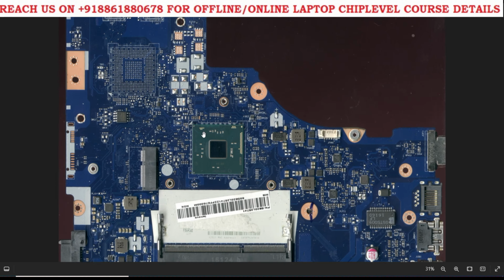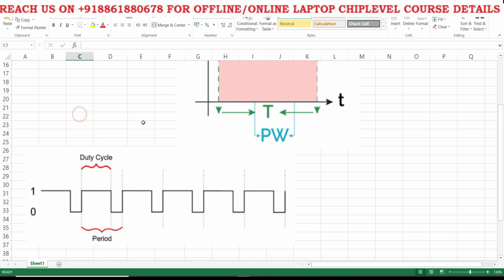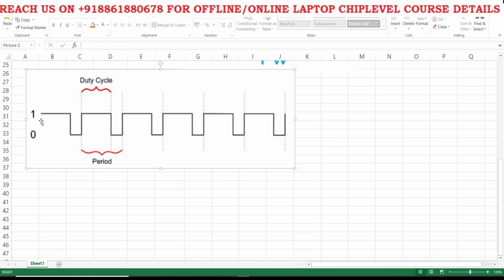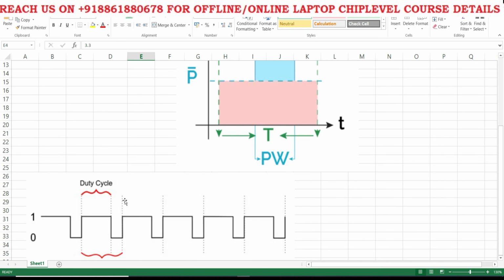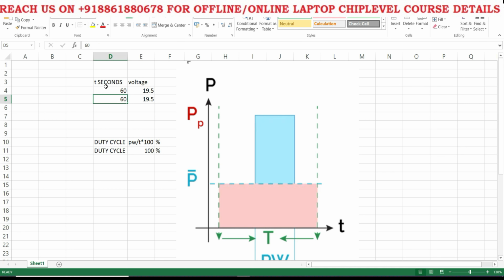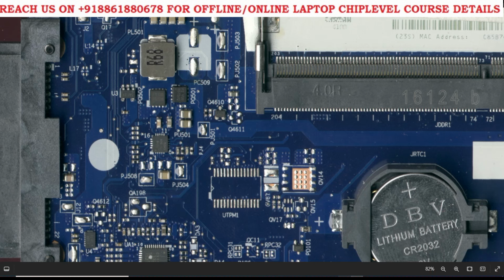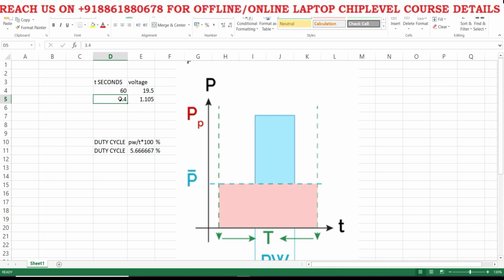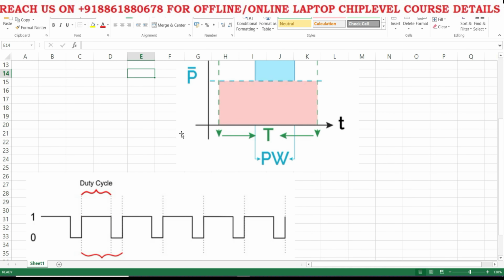Duty Cycle in PWM | Laptop Motherboard Repair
**🔧 Are you ready to become a laptop repair pro? 🌟 From DIY basics to advanced fixes, this video is your one-stop guide! Dive in now to start fixing with confidence! 👨‍🔧💻**

Struggling with a slow, glitchy laptop that's seen better days? Before you think about buying a new one, why not try fixing the one you've already got? 💡 It's easier than you think, and we're here to guide you every step of the way!

In today's detailed tutorial, we cover everything from common issues like battery replacement and overheating solutions to more complex repairs such as motherboard problems and screen issues. Here’s what you’ll learn:

* **🔋 Battery Troubles**: Learn how to diagnose and replace a faulty laptop battery.
* **🌡️ Overheating Solutions**: Tips on cleaning fans and vents to keep your laptop cool.
* **💾 Hard Drive Replacement and Upgrade**: Step-by-step guide to replacing or upgrading your hard drive for better performance.
* **📺 Screen Repairs**: How to deal with broken screens without needing professional help.
* **🌐 Connectivity Issues**: Fixing Wi-Fi and Bluetooth connectivity problems.
* **🛠️ Motherboard Repairs**: Insights into more complicated fixes that you might think are out of reach.

We've also included a segment on how to identify issues that are worth fixing versus when it might be time to upgrade to a new device. Plus, with our pro tips, you’ll learn how to keep your laptop in top condition to avoid future problems!

👇 **Check out the tools and resources in the video description below to get started.**

By the end of this video, you’ll no longer have to panic when something goes wrong with your laptop. You'll be equipped with the knowledge and skills to tackle most common laptop issues. Get ready to save money and extend the life of your laptop! Let's get those laptops running like new again! 🚀

🛠️ **Equip yourself to tackle any laptop problem, big or small. Watch now, and take the first step towards becoming a laptop repair expert!**